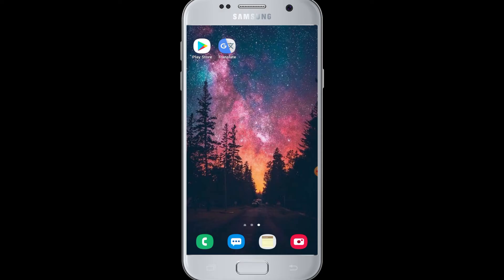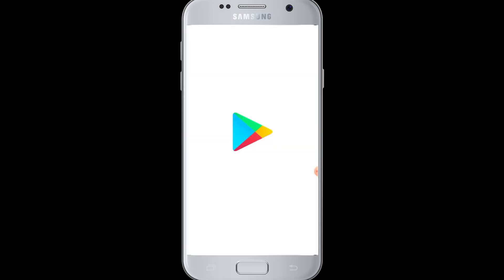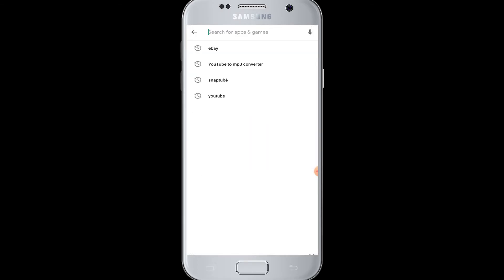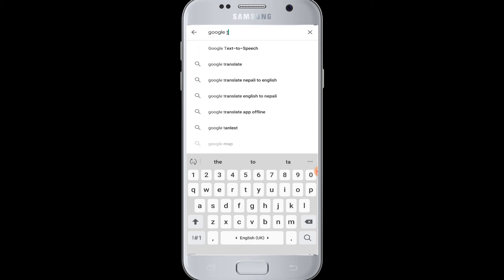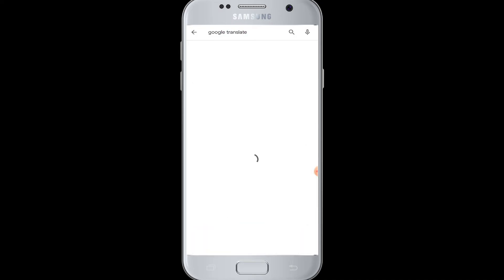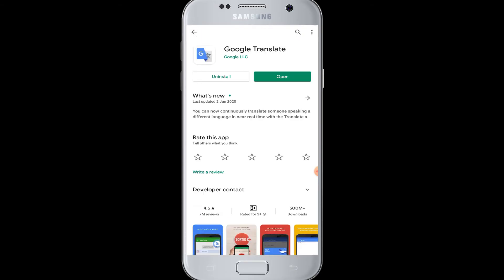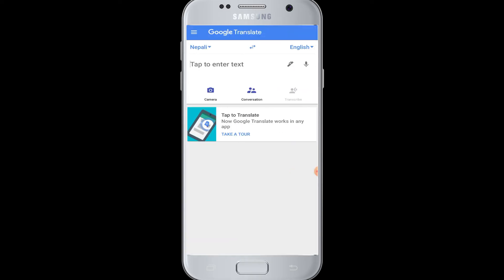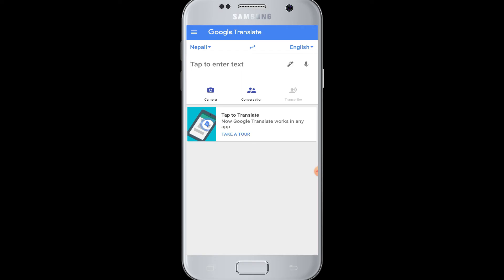How To Download The Google Translate App On Android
There are hundreds of languages spoken by people around the world and it can be quite challenging to learn even a few of them throughout our lives. So there is a huge communication gap between people we speak different languages. This is where Google Translate App comes into play.

The Google Translate app allows you to translate hundreds of languages spoken around the world with few taps and clicks. So if you haven't downloaded the Google Translate app on your phone yet make sure to download it right now.

The process to download the Google Translate app is quite simple and we shall guide you through the entire process in a stepwise fashion.

So make sure to watch this video tutorial on how to download the Google Translate app until the end and learn how to download the translator app on your android phone.